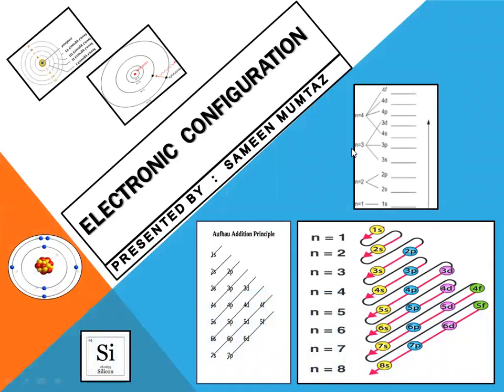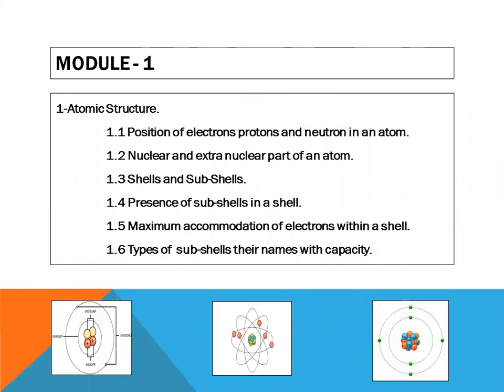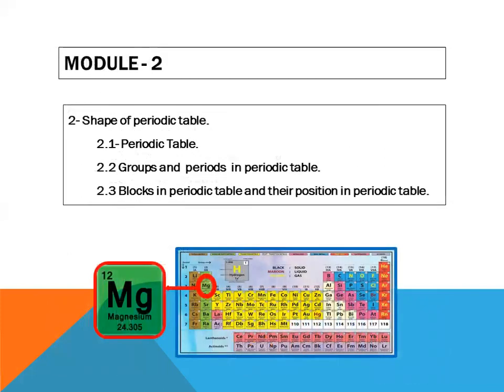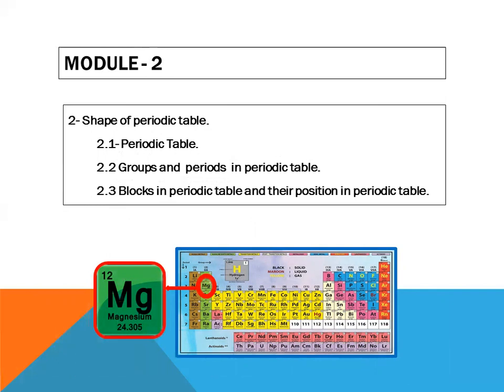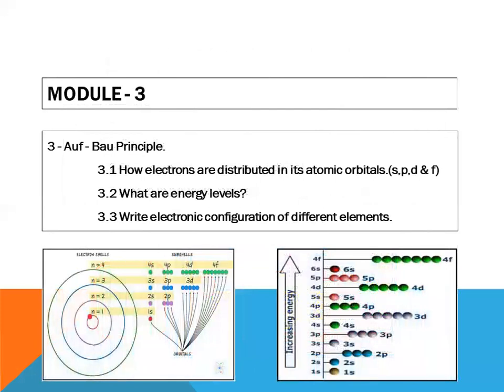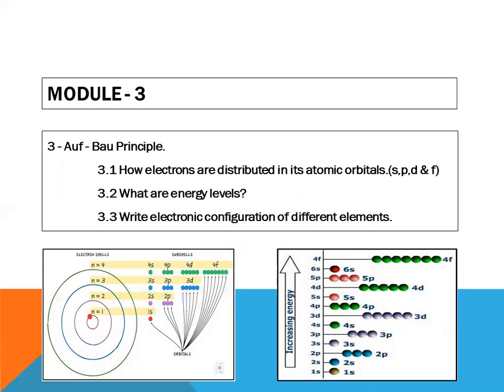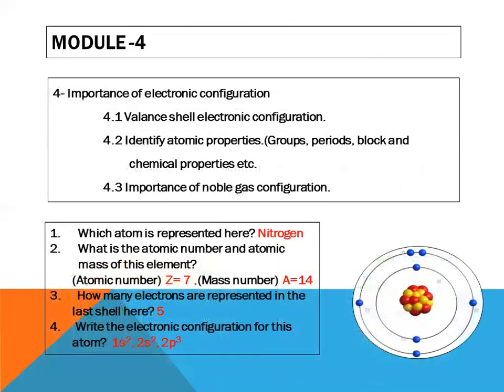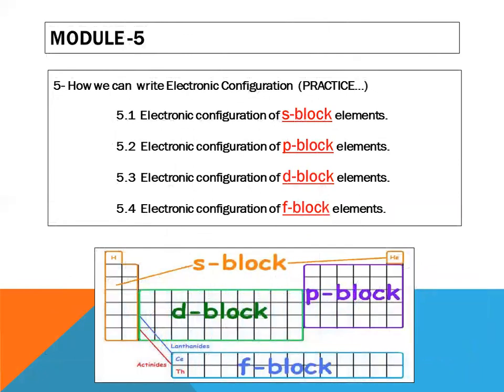Electronic Configuration of Elements | Shape of periodic table (Intro)